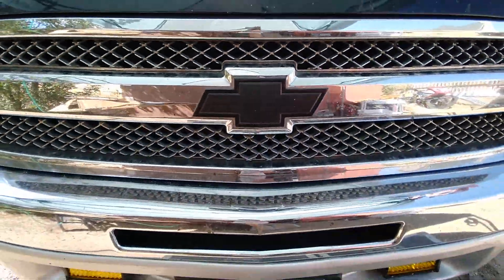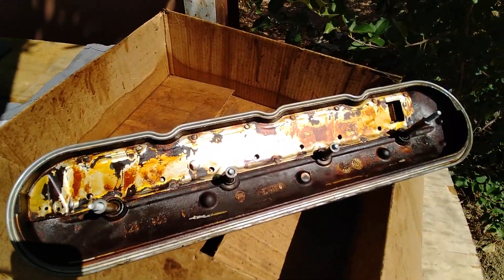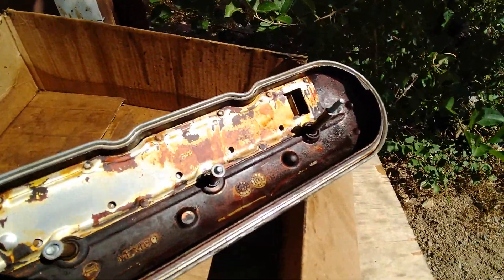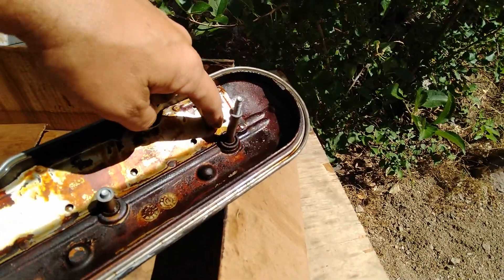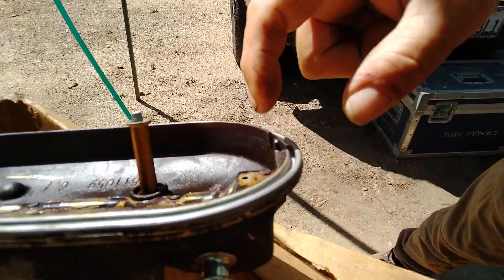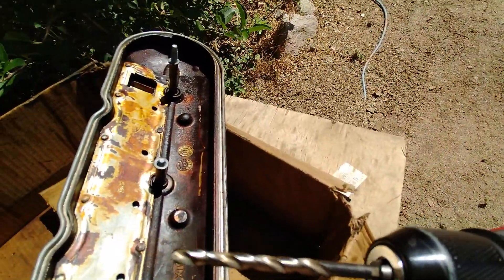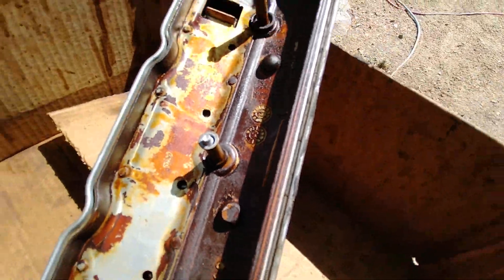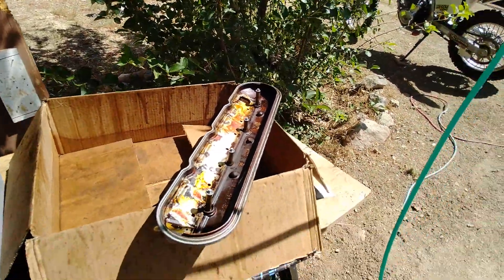Chevy 5.3L Valve Cover cleaning and Super Modification for better oil drainage.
This explains what happens to the oil and why it stays up top and coats the valve covers. when it's trapped up top by the heat that's rising, it bakes on and stays gunked up. This is what is recommended by Charles at Crazed Performance Repair.